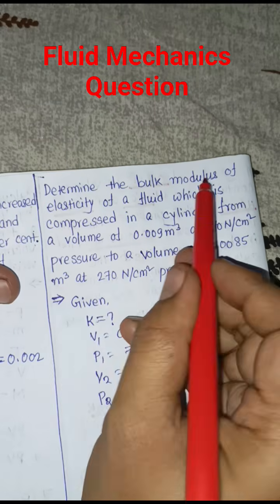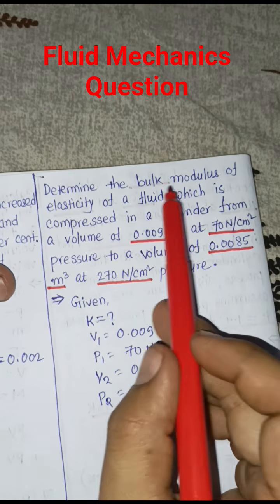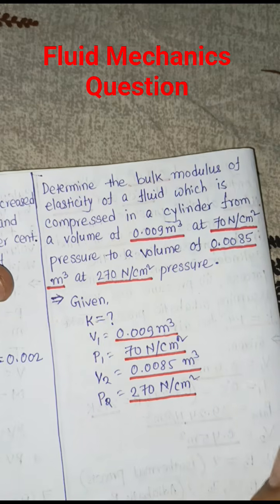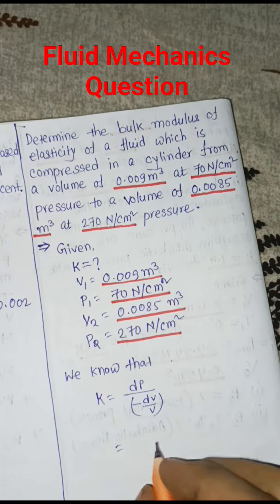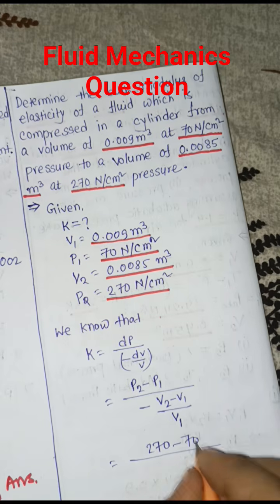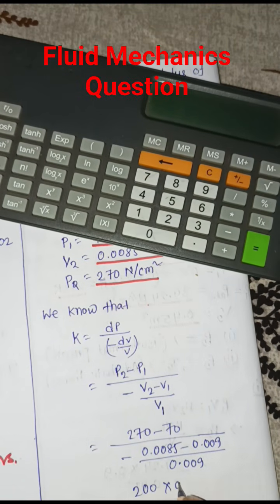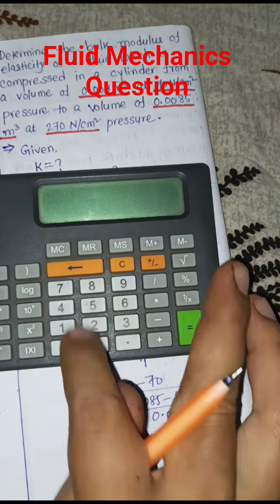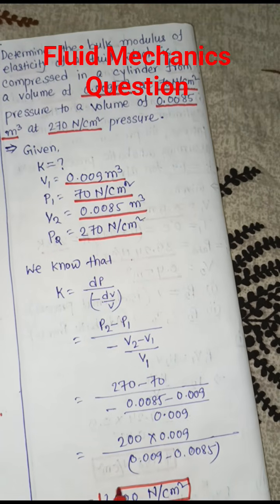20E. FM Question Practice